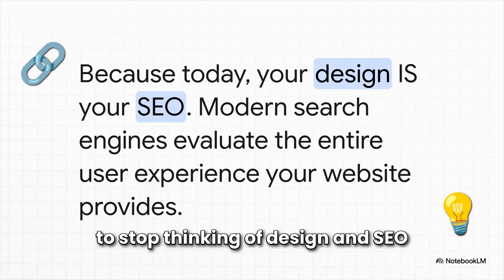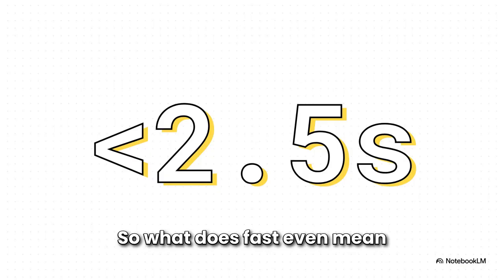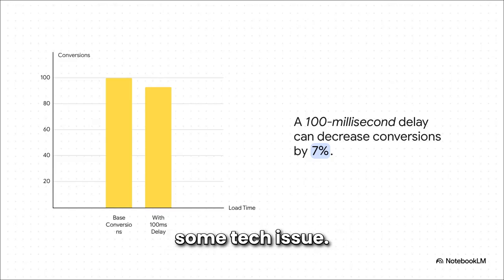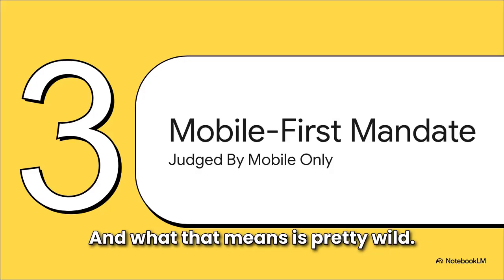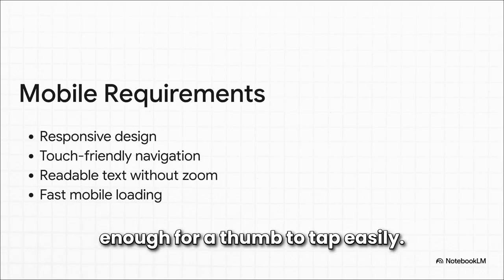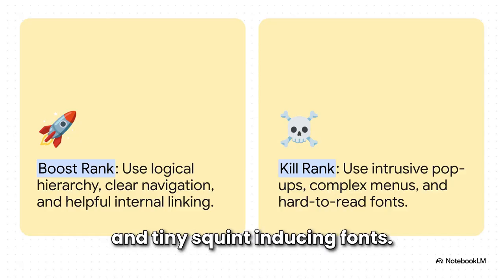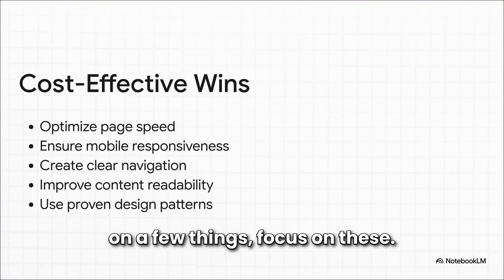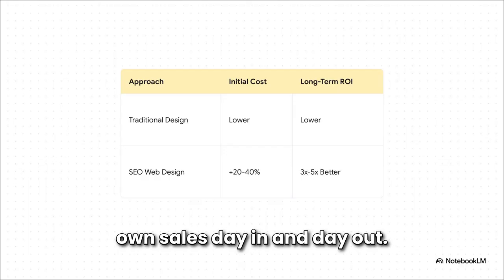SEO Web Design: The Ultimate Guide to Building Websites That Dominate Search Rankings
Is your website INVISIBLE to Google? 🕵️‍♂️

You could have the best content in the world, but if your design is slow, clunky, or not mobile-friendly, you're practically handing customers over to the competition. Modern search algorithms don't just analyze text—they evaluate the complete user experience (UX) your website provides. Your design is a critical ranking factor.

This video is the ultimate blueprint for SEO web design. We reveal the direct connection between your site's design and its ability to rank on page one, breaking down exactly what you need to do to succeed.

▶️ WATCH THE SECTIONS YOU NEED MOST:
(0:00) Why Web Design is a Confirmed Google Ranking Factor
(1:22) The Critical Need for Speed (Core Web Vitals Explained)
(2:48) Mobile-First is Mandatory (The #1 Requirement for SEO)
(4:15) Top 5 Design MISTAKES That Kill Your Rankings
(5:50) The Power of Smart Navigation for Users & Crawlers
(7:03) When Poor Design Overrides Great Content
(8:34) How to Redesign Your Site WITHOUT Losing SEO Value
(9:56) Essential Technical SEO & Design Elements
(11:10) Image Optimization Best Practices for Speed & SEO
(12:41) Key Metrics: How to Know if Your Design is Working

💡 In this guide, you will learn:

Why Design is a Ranking Factor: Understand how user signals like page speed, mobile-friendliness, and navigation are crucial for Google.

The Critical Need for Speed: Discover optimal load times (target under 2.5s) and interaction response (under 100ms). We cover image optimization (under 55KB using WebP), lazy loading, and Core Web Vitals.

Mobile-First is Mandatory: With 58.67% of traffic from mobile and Google using mobile-first indexing, optimization is non-negotiable. Learn the key requirements.

Design Elements That Kill Rankings: Identify pitfalls like slow elements, complex navigation, intrusive pop-ups, and poor fonts that increase bounce rates.

The Power of Navigation: See how a clear, logical hierarchy improves both user experience and search engine crawling.

When Poor Design Overrides Good Content: Learn why 38% of users will leave a site with a bad design, regardless of the content quality.

Essential Technical SEO: Get insights into clean code, logical URLs, SSL certificates, XML sitemaps, and schema markup.

An integrated SEO web design approach costs 20-40% more initially but delivers a 3-5x better ROI by building your site to rank and convert from day one.

Ready to transform your website into a search-optimized conversion machine?

💬 Got a question about your website? Drop it in the COMMENTS below!